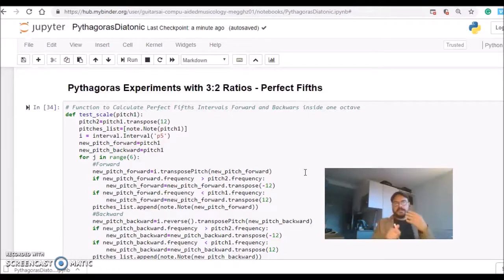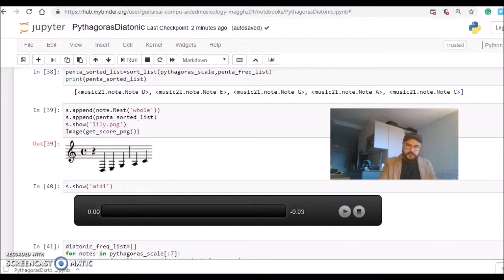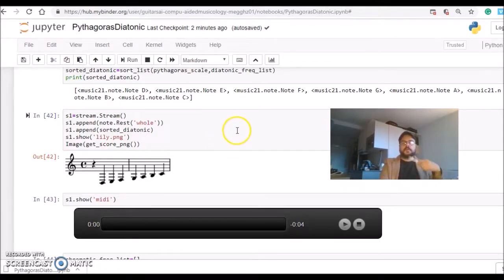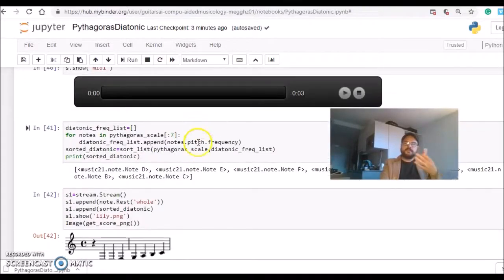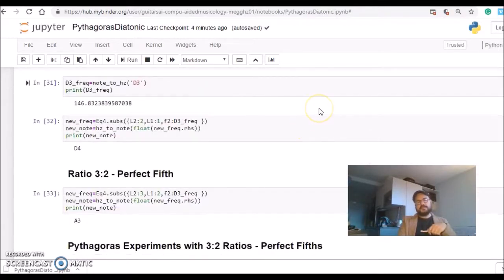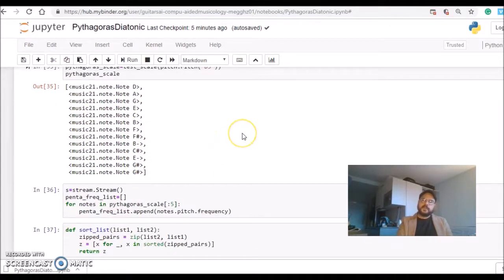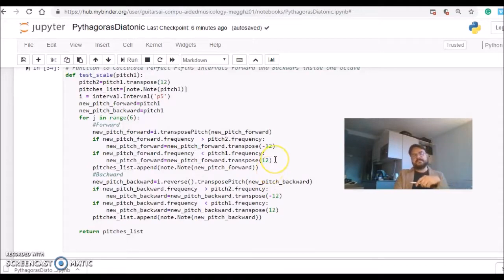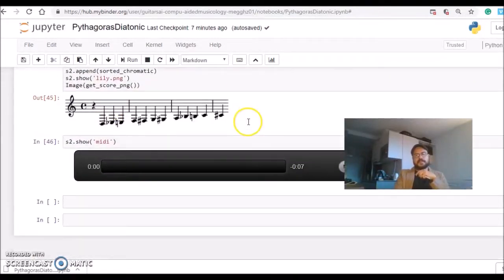Computer-Aided Musicology: 6 From Pythagoras to the Diatonic Scale II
Python Tutorial
music21, librosa, sympy